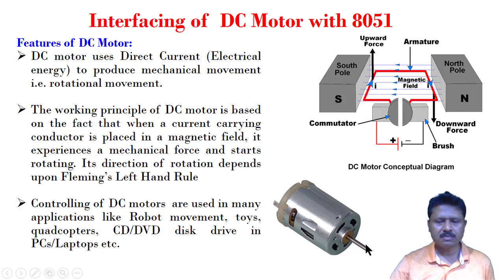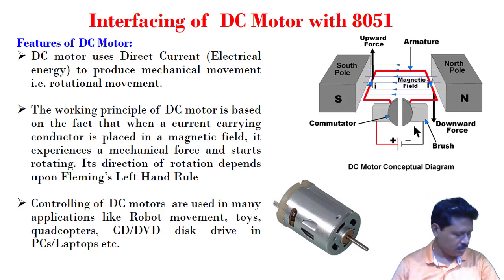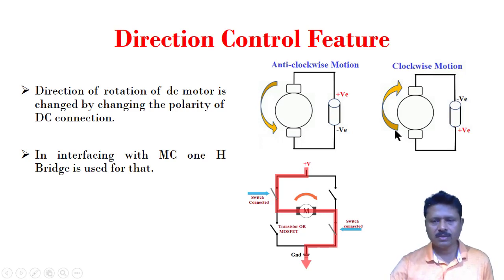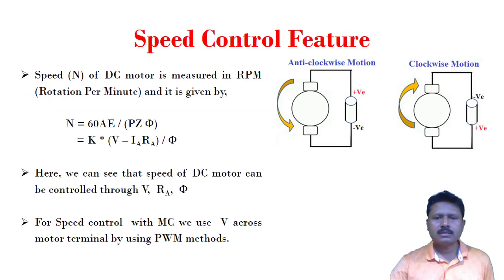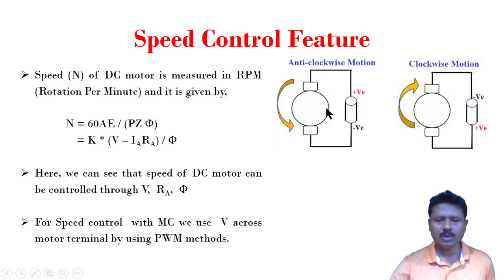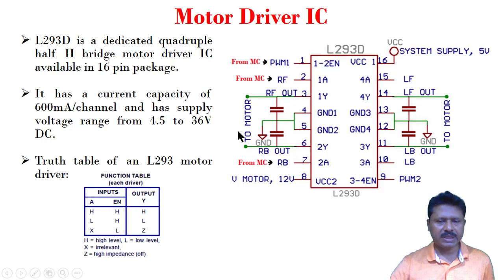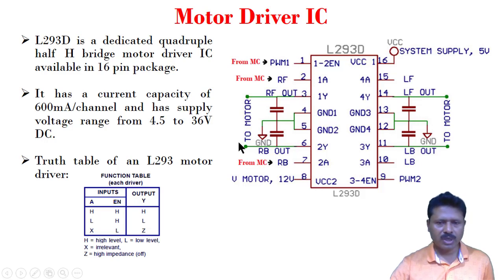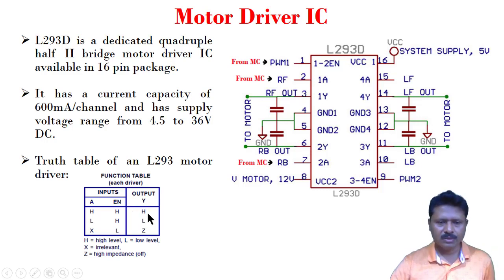[8051] DC motor interfacing: How to control DC Motor with 8051 Microcontroller -Full explanation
In this video tutorial i have explained the basic operation of DC motor and how to interface DC motor with 8051 Microcontroller for Direction control and Speed control.
For DC motor interfacing we need motor driving circuit. I have explained here why we need motor driver circuit. How L293D motor Driver Circuit functions and  how to connect this L293D motor Driver circuit with 8051 microcontroller.
For the case of Direction control of DC Motor we need H Bridge circuit. Here i have explained how H bridge works.
I have explained  what are different parameters might be used to control the speed of DC Motor.  And here  applied  power to the DC motor  is  used no as PWM signal to get average value to the DC Motor.

This will cost nothing from your side but it will help this channel to get a strong platform. The more subscribers I will get, the channel will move forward, the better and more helpful content I will upload. Write your queries and comments on comments section. You may also suggest me on which topic you want to get the tutorials. If anyone dislike the tutorial, please put the cause of it in comment section, I will gladly accept and will try to improve. If you want to add anything, please suggest me that also.